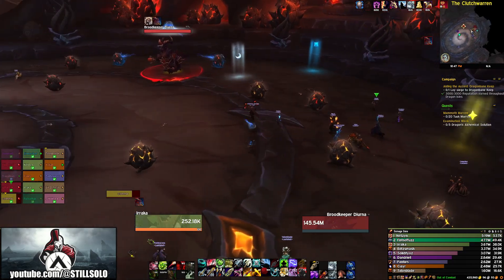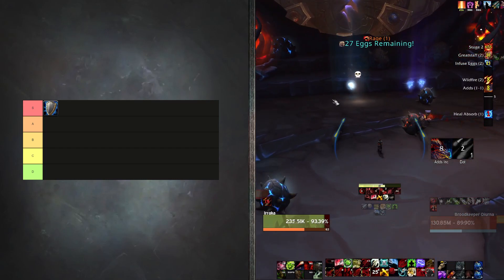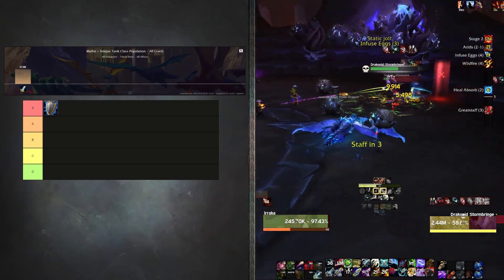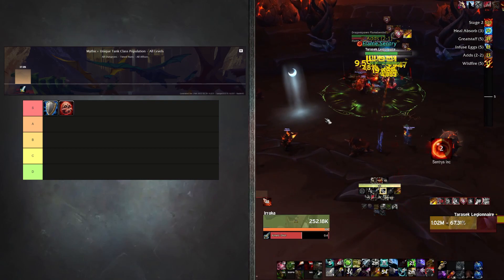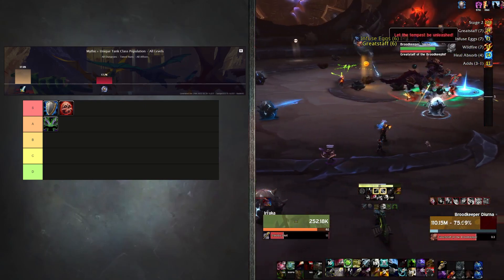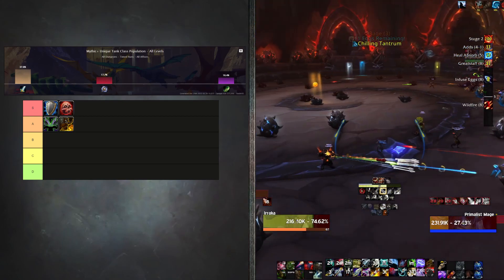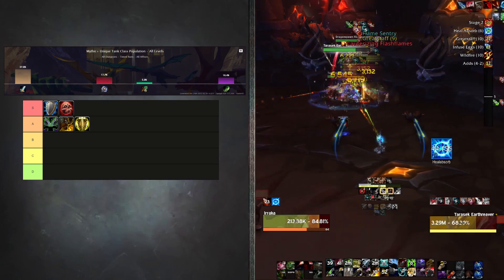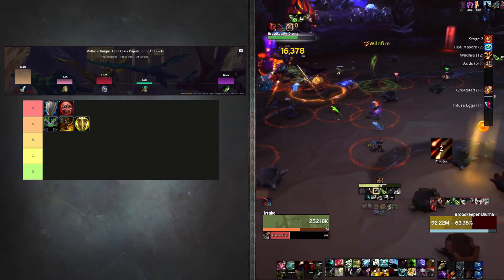All Tanks RANKED! Tier List For Mythic Plus Dragonflight Patch 10.0.2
In this video we go over all the different tanks for dragonflight and rank them in this tier list video for patch 10.0.2. Which spec is the best? Find out!